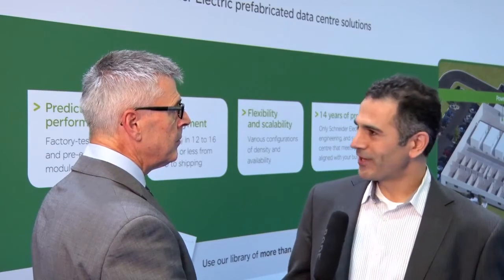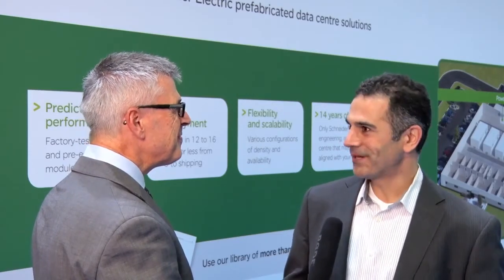A Lesson from Camel Dung: Breaking the Habits of Tradition in Data Center Design and Operations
The surprising lesson data center managers can learn from a World War I story about camel dung.